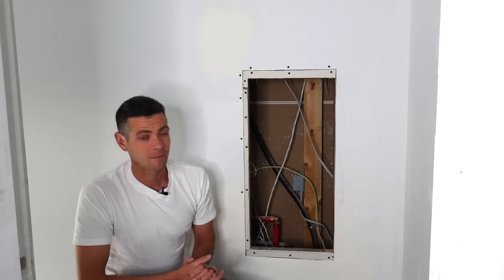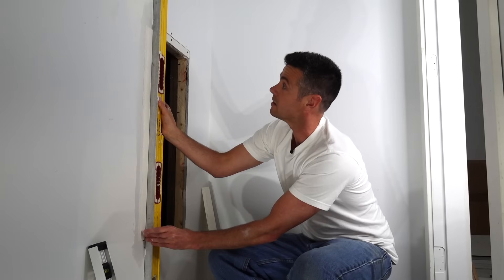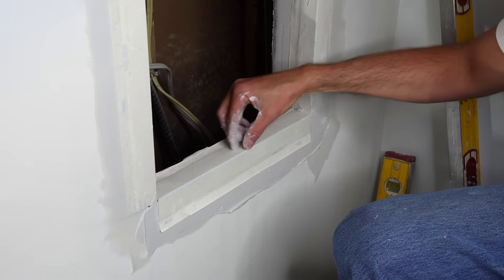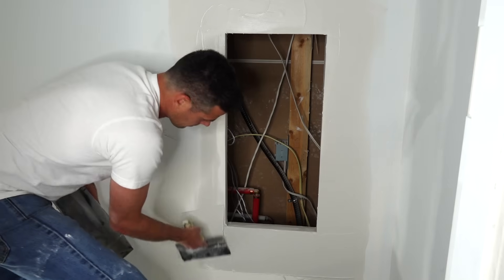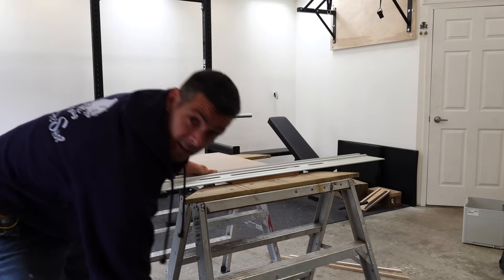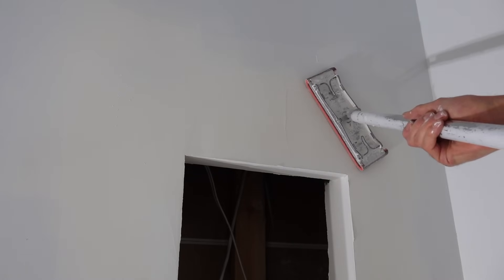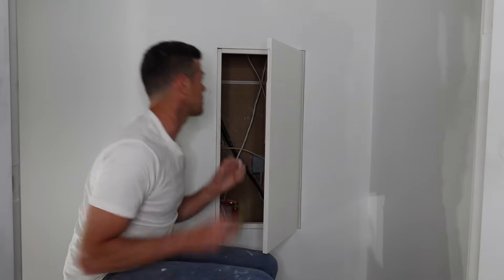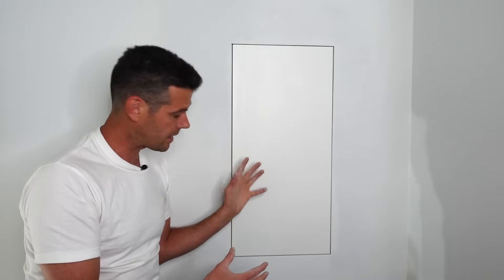Making a FLUSH PANEL CABINET DOOR in DRYWALL!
Mixing DRYWALL and CABINETS!!! What's not to like😀

Amazon links to useful tools/materials for this project.
Kreg hinge jig
Self-centering drill bit
Full overlay hinge
Laminate Trimmer
Cove bit
Magnet latch